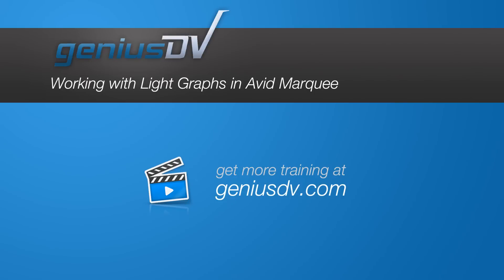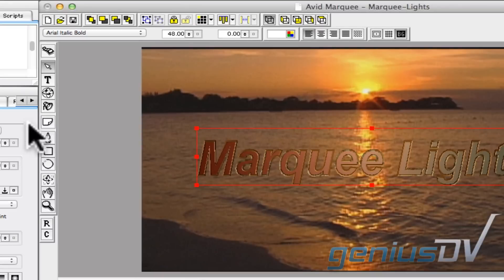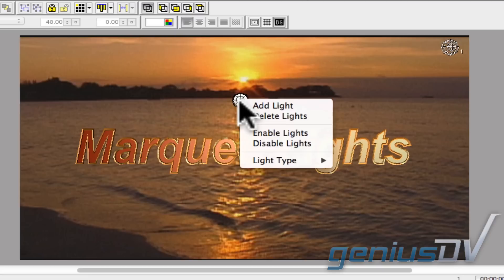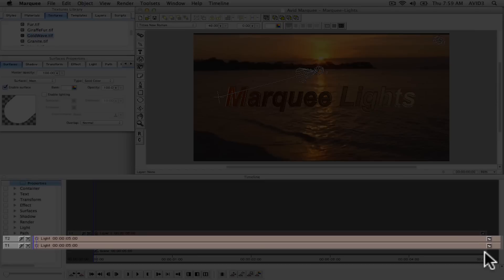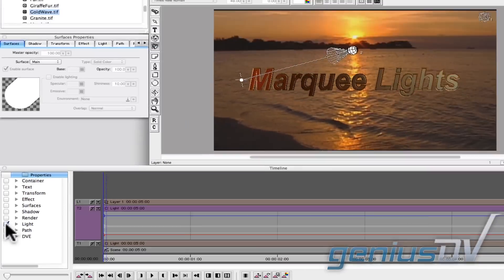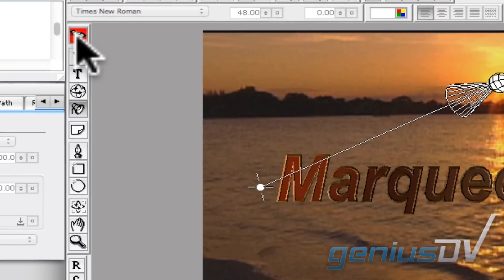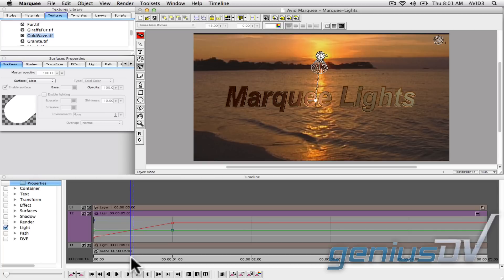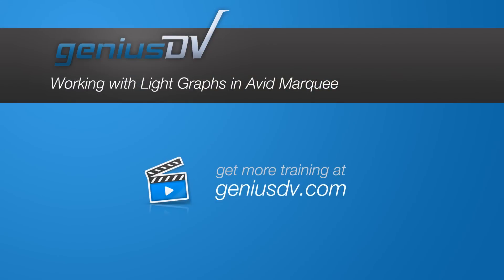Animating Marquee titles using graphs in Avid Media Composer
Learn how to use animate titles using graphs in the timeline within Avid Media Composer's Marquee Titling software